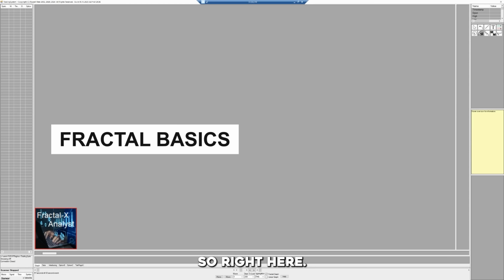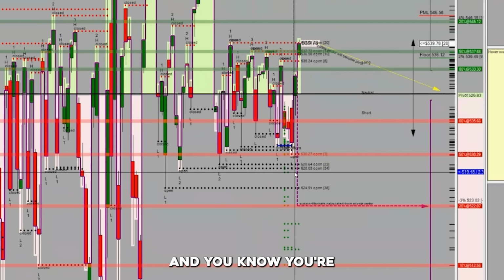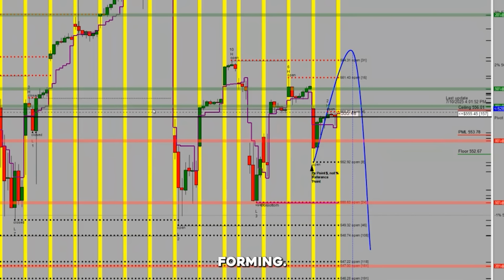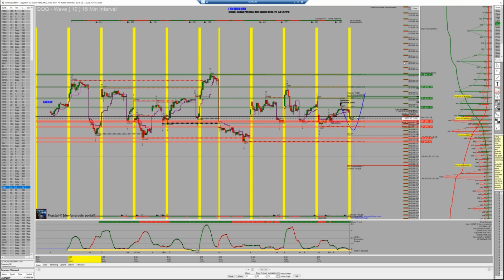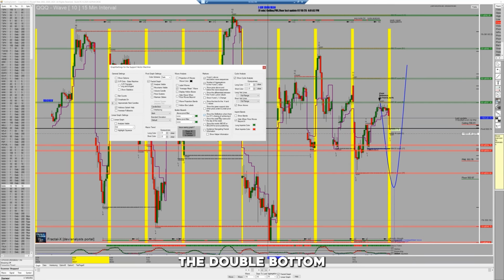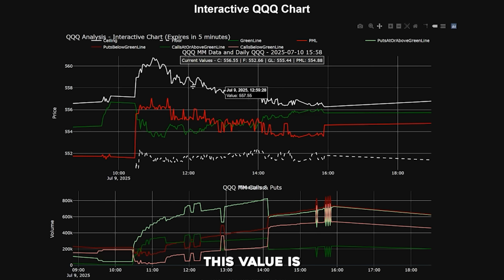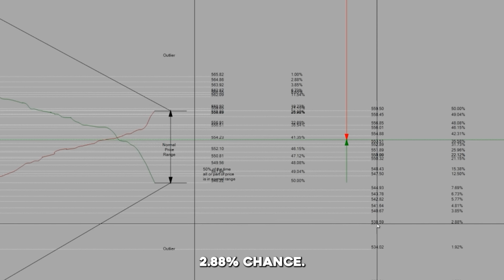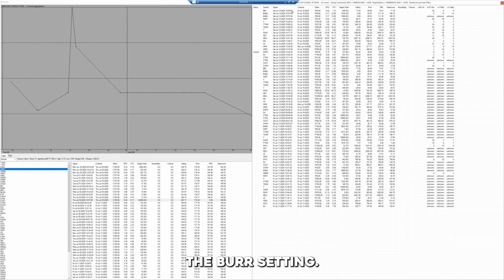Quantitative Fractals: The Complete Mastery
Welcome to The Fractal Exchange! In this video, we provide a comprehensive explanation of the FRACTALS software created by Russell Pate. If you're a beginner looking to understand the core functionalities and essential information about this system, this video is for you.

Key points covered:
- Understanding the foundational concepts of FRACTALS software.
- Navigating the user interface and key features.
- Essential tips for beginners to get started.
- The distinction between the software and financial advice.

As the Official Fractal Exchange [i.e., FractalX | Russell Capital Group | RCG] YouTube Channel, we are committed to providing clear and concise information regarding our tools and systems. It’s important to remember that this section of the server is not a form of financial advice, nor are we liable for the outcome of those who engage with this section. By the end of this video, you will have a thorough understanding of the FRACTALS software from A to Z, empowering you with the knowledge you need as a new user.

00:00:00 – Intro & Overview
00:02:00 – Interface Setup
00:04:30 – Adding Symbols (QQQ Example)
00:07:00 – Bulk Adding Timeframes
00:09:30 – Wave Charts Explained
00:12:30 – Changing Wave Numbers & Zooming Tools
00:15:30 – Pivot, Vector & Band Basics ( Options analyser )
00:18:30 – Support & Resistance (Black Lines)
00:21:00 – Probable Bands (20 %, 50 %, 80 %)
00:24:00 – Pivot Transitions
00:27:00 – Machine Learning Vector (Purple Line)
00:30:00 – H & L Values (Highs and Lows)
00:33:00 – Standard deviation basics
00:36:00 – Magnitude of Moves
00:39:00 – S/R State Machine & Open Targets
00:42:00 – S/R Triangles & Duration Stats
00:45:00 – Pullbacks & Trade Confirmation
00:48:00 – Practical Example – H1 to H2 Transitions
00:52:00 – Standard Deviation (Volatility Squeeze)
00:56:00 – Generate buy signals
01:03:00 – Graph settings
01:37:00 – data warehouse
01:39:00 – algo fun
01:43:00 –MM DATA
02:03:00 – spread monster
02:08:00 – Advanced Probability Interpretation
02:18:00 – Trade Planning Example
02:25:00 –Chart plotting and periscope
02:32:30 –Splicing charts and video ending